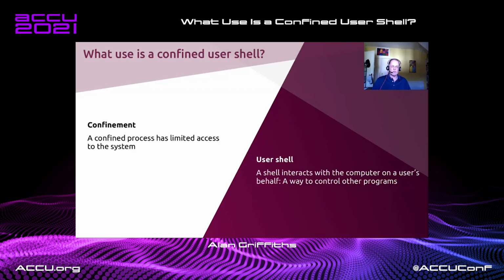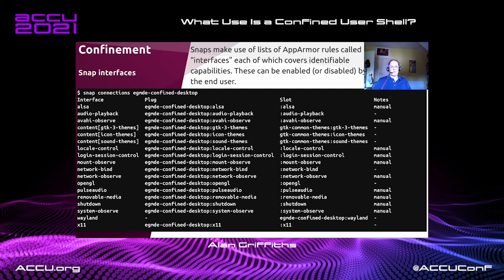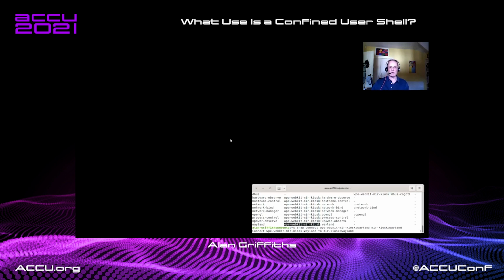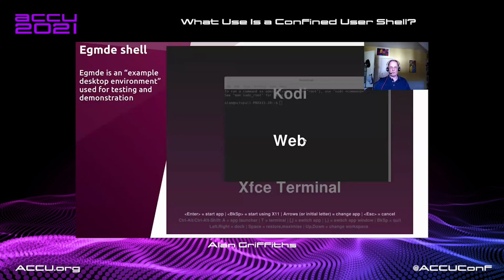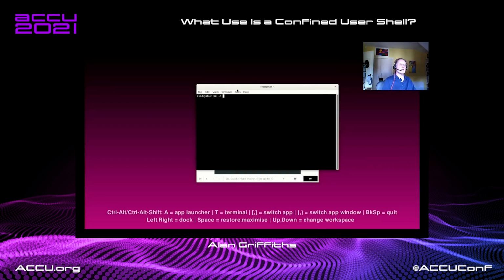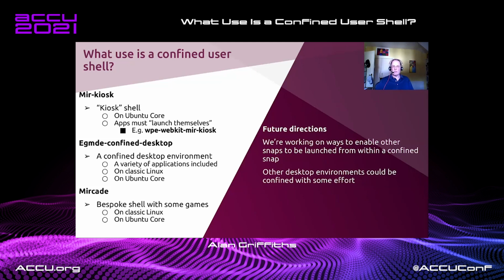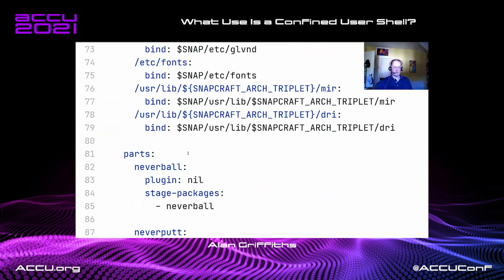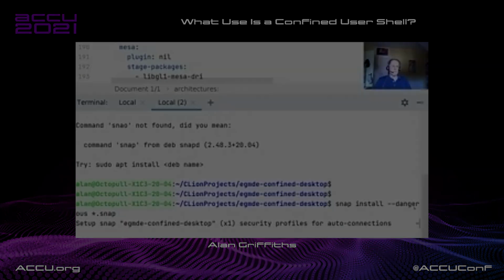What Use Is a Confined User Shell? - Alan Griffiths [ ACCU 2021 ]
A user shell is the way in which a user interacts with a computer system. It is the way in which input from keyboards, mice, touchscreens etc reach the system and applications and the way that output reaches the screen. A shell is responsible for launching applications, routing input to the focussed application and compositing the output from the visible applications onto the display.

Confinement is a way of restricting the capabilities of a program to specific devices, parts of the filesystem and other features of the system. An "unconfined" program can access anything that the user has permissions to do. So, for example, it could read any of the user's files and copy them to the internet. The use of confinement is of increasing importance in computing as the basis for trust between the developer of a program and its user becomes increasingly tenuous.

Drawing from experience with adapting graphical shells and other applications to "confined" execution we examine what is needed to securely run untrusted applications on a computer.

Alan Griffiths
Alan is an experienced and effective proponent of the craft of software development. Interested in development processes, tools, design and coding techniques. He has a BSC in Mathematics and has published articles in ACCU’s Overload and C Vu, C/C++ Users Journal, Java Report, and EXE. Contributor to "97 Things Every Programmer Should Know". His expertise covers a range of programming languages, tools and platforms. Although he has used many other programming languages over the years, he keeps returning to C++. Alan is leading a team of open source developers on "Mir" (a new Linux display server and working with "snaps" (a way of packaging applications for confinement He has been Chair of the ACCU and a member of the BSI C++ Panel.

Future Conferences:
ACCU 2022 Spring Conference, Bristol (UK), Marriott City Centre:
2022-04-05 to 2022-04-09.